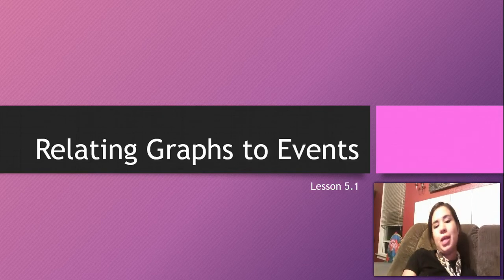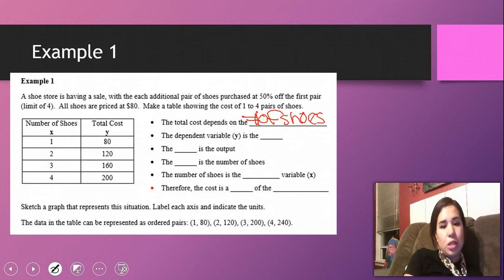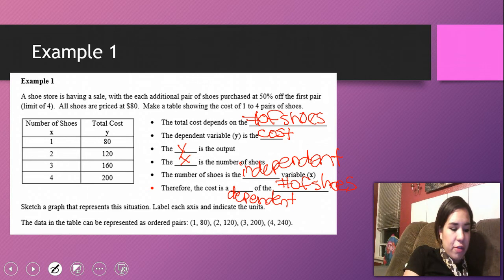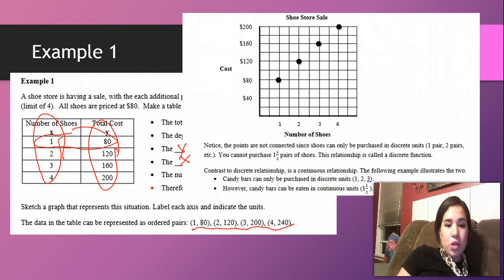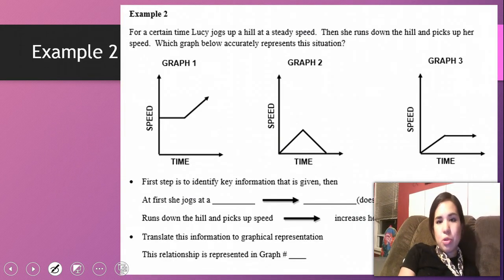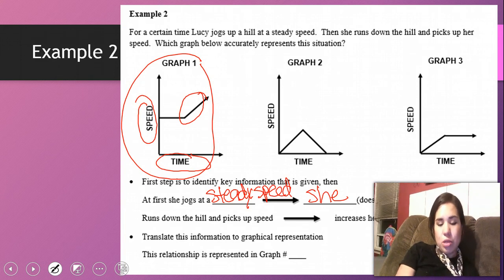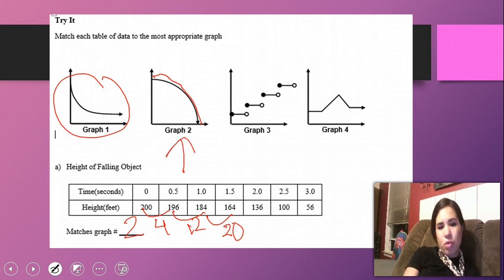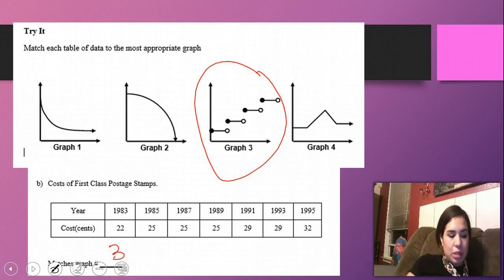relating graphs to events